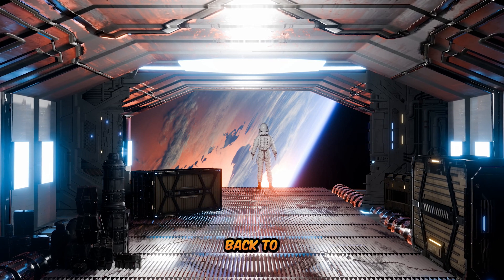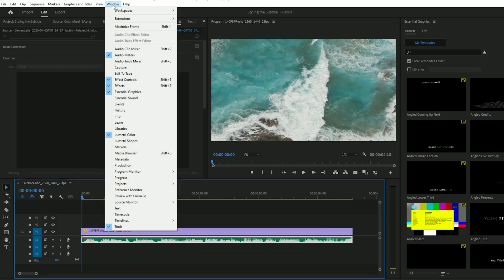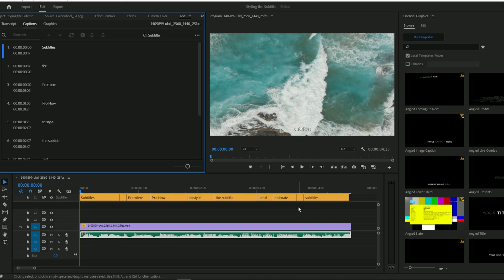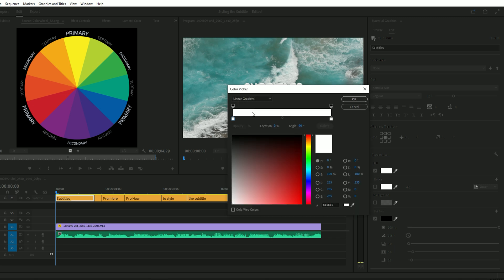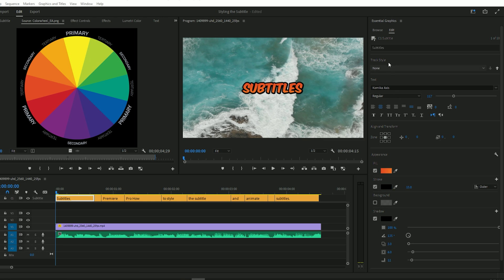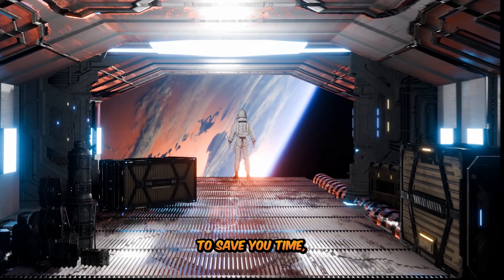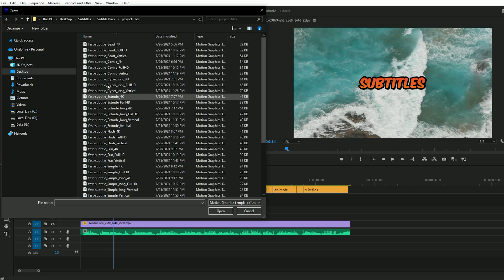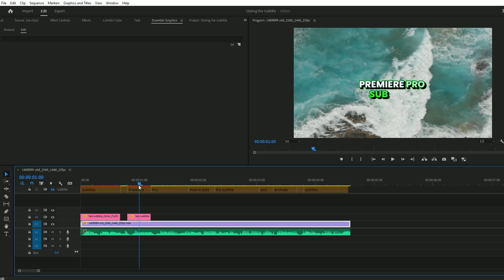One-Click Animated Subtitles in Premiere Pro | Fast & Easy Tutorial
Learn how to create One-Click Animated Subtitles in Premiere Pro with this fast and easy tutorial! Perfect for beginners, this step-by-step guide shows you how to add professional subtitle animations to your videos in seconds. Upgrade your editing workflow and make your content stand out with smooth, eye-catching subtitles in Adobe Premiere Pro.

Get My Best Templates:
📌 300+ Seamless Transitions pack (10 Categories)

📌 All in One Mega Editing Bundle ( incl. Transitions, Luts and More )

If you want to take your editing skills to the next level, you can check out my full 300+ transitions pack Infinity Zoom transitions Pack by clicking on the link below.